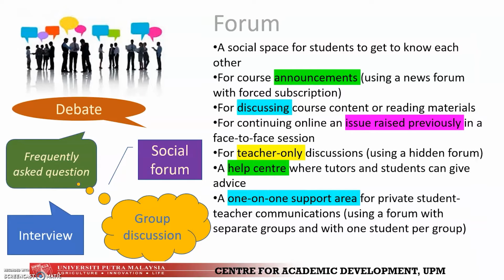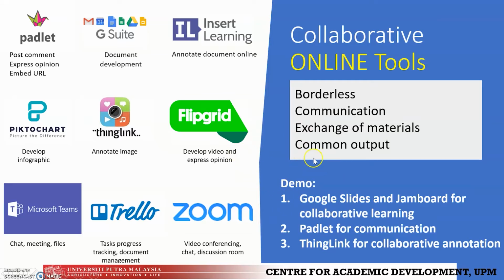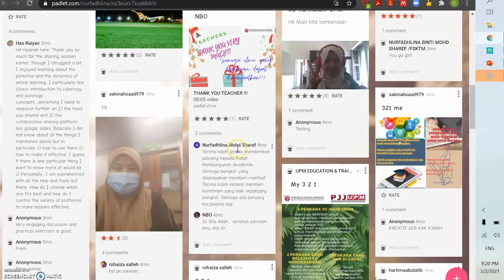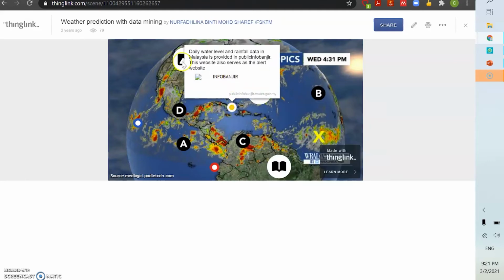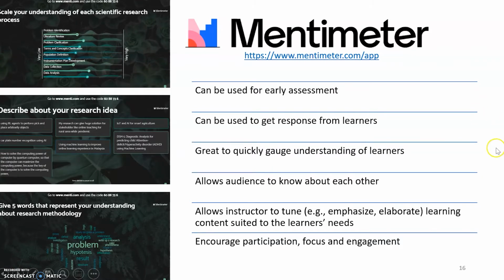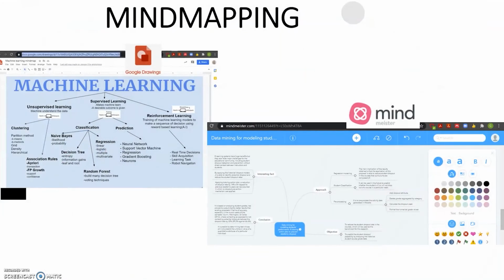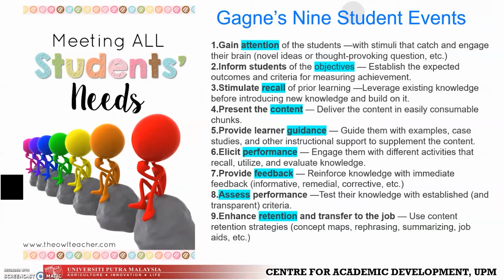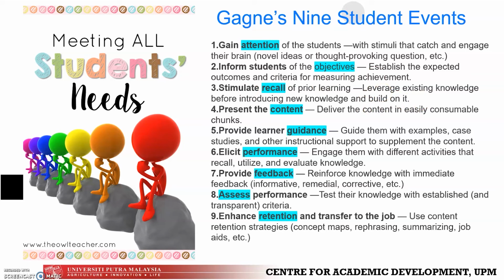PutraMOOC || InnoCreative Educator - Engaging Online Learning Activities (Part 3)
PutraMOOC |  Engaging Online Learning Activities (Part 3)

^◕ᴥ◕^ Follow!